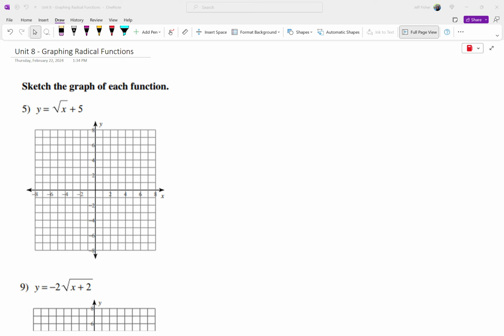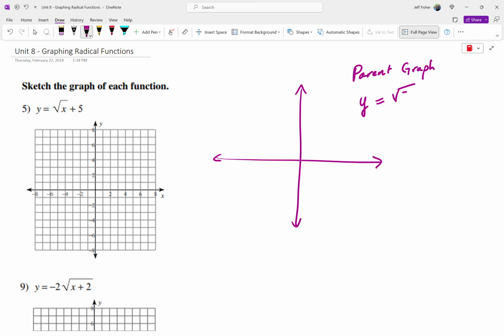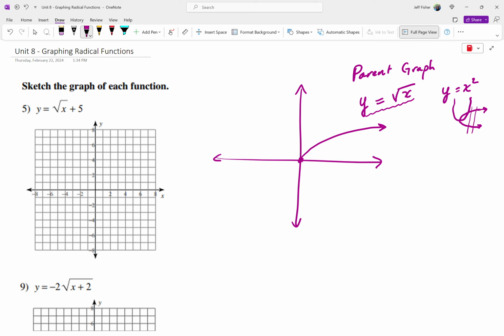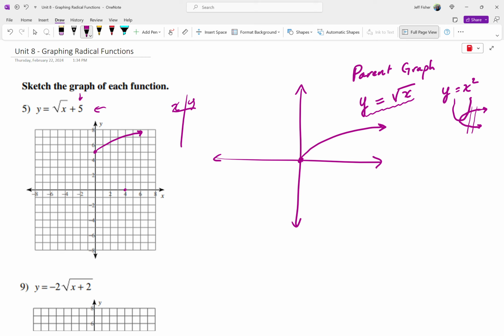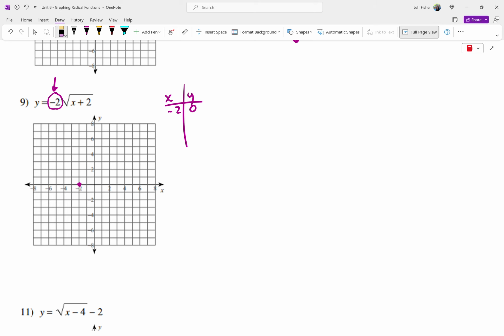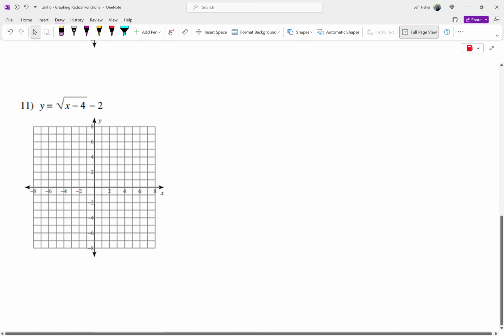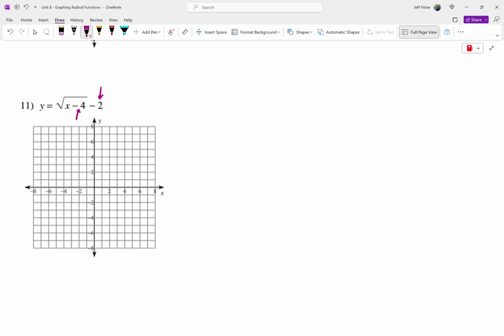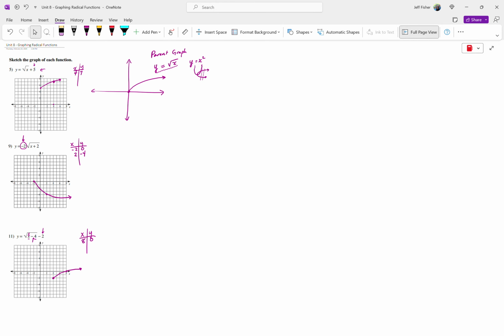Week 8 Graphing Radical Functions